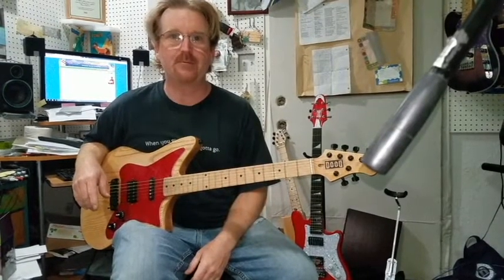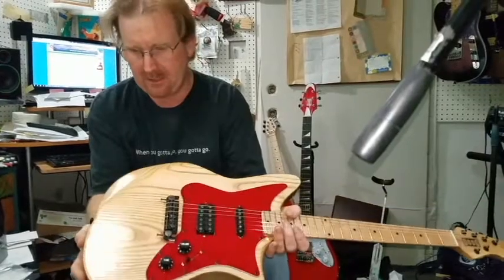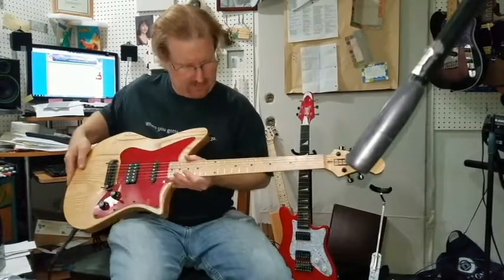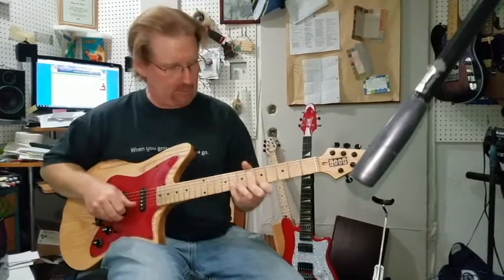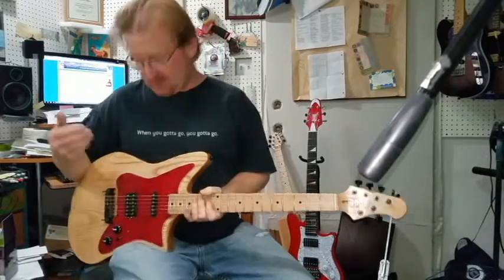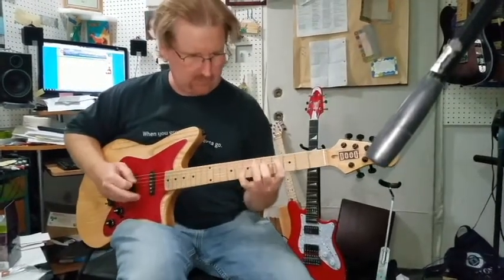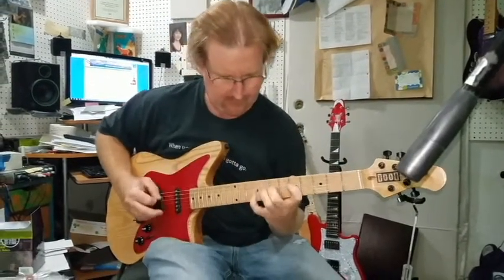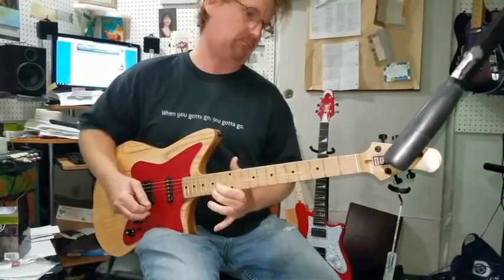Ash Digby Demo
Capt James Nelson of Dood Craft guitars demos the newest Digby. All hand rubbed finish, and lots of great tone.